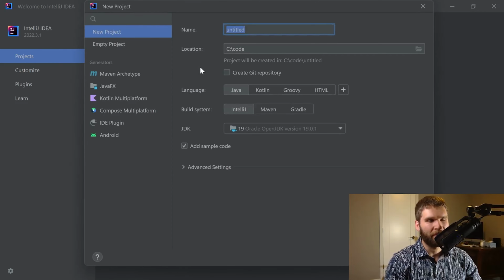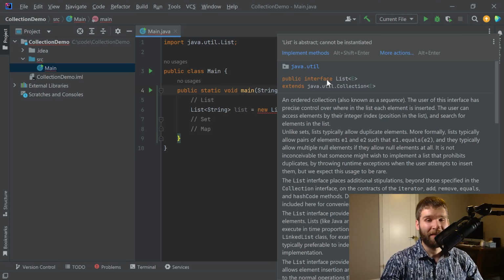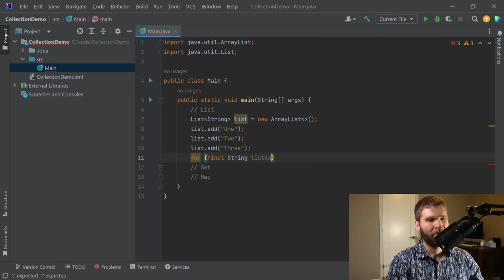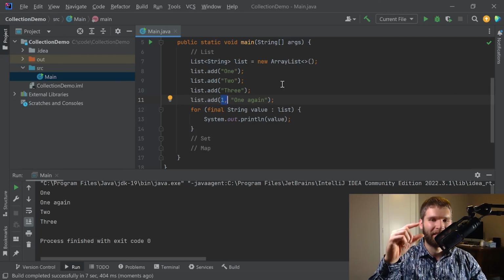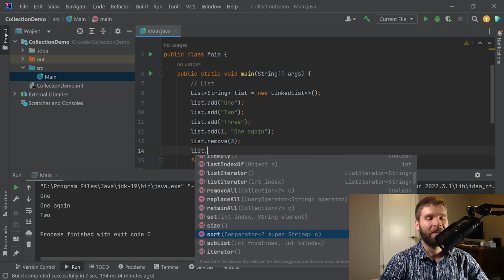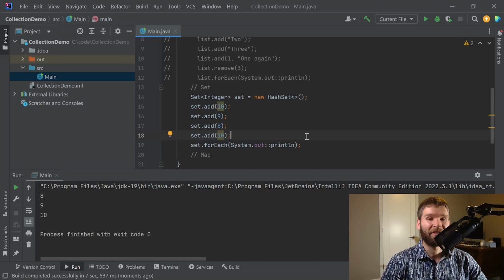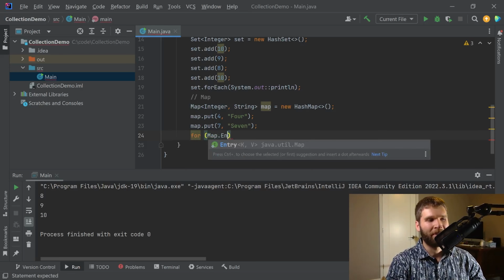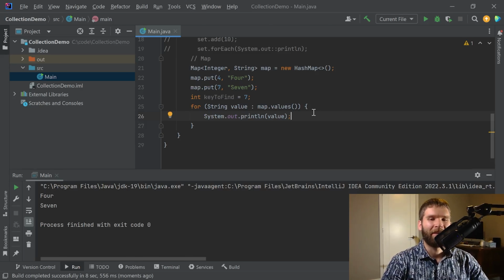Introduction to Collections - Java Programming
In this video, we'll talk about the Java Collections framework at a high level, introducing some of the main interfaces of the framework that are used most often "List", "Set" and "Map". I'll introduce the differences between these data types and some basics on how you use them. Hope you like the video!